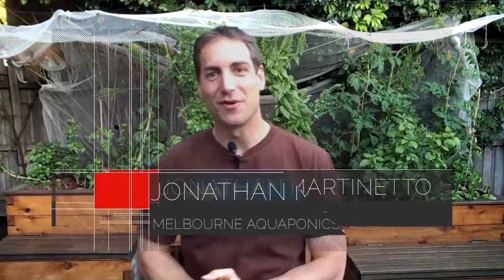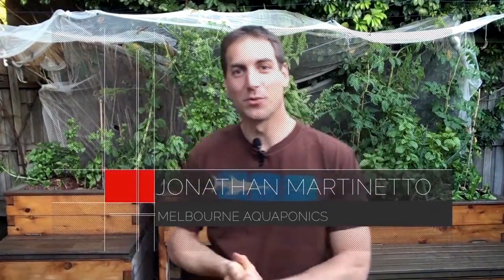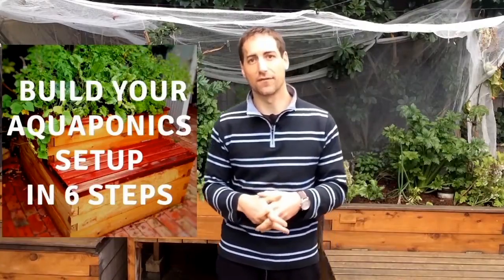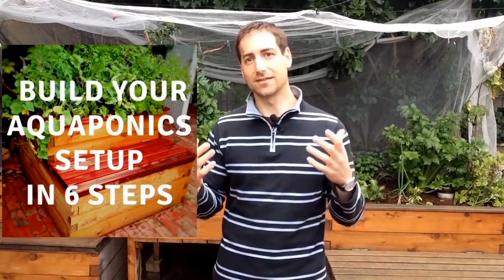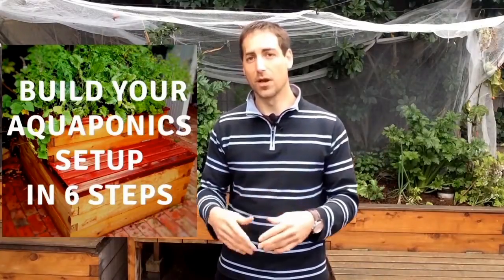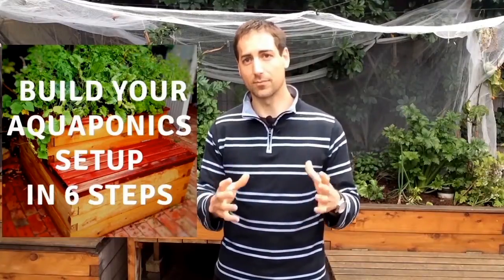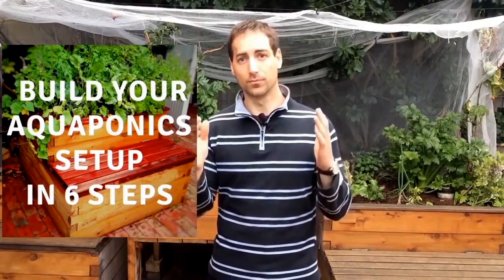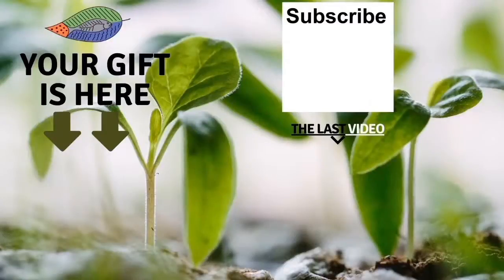10 Aquaponics Mistakes and how to avoid them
Receive your welcoming gifts now here:
1. The magical 6 STEP process to Build Your Own Aquaponics setup!

2. Aquaponics Manual Excerpt “THE ART OF AQUAPONICS”!

3. The Secret Video to keep your vegetables strong, green and healthy!

See the top 10 Aquaponics mistakes most Aquaponics keepers make and how to correct them. Here are the top 10 problems and how to correct them:
1 No water variation in the growbed
2 The growbed media contains limestone
3 The growbed media presents a low surface area
4 Too many fish
5 Oversized water pump
6 Undersized growbed
7 Using not food grade materials
8 Overfeeding the fish
9 Introducing fish before cycling the setup
10 Fish unadapted to the temperature of the setup

1. Online Aquaponics Training Course The Ultimate Training!

2. Our Digital Aquaponics Manual “THE ART OF AQUAPONICS”!

1. Our Website “Melbourne Aquaponics